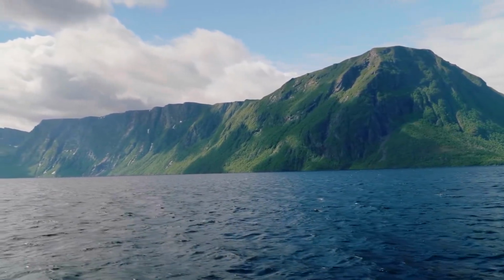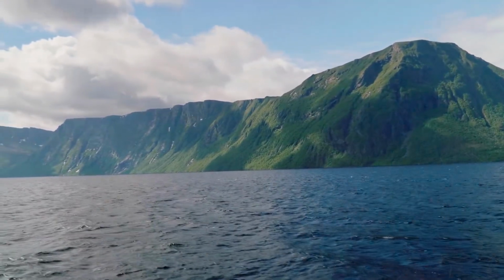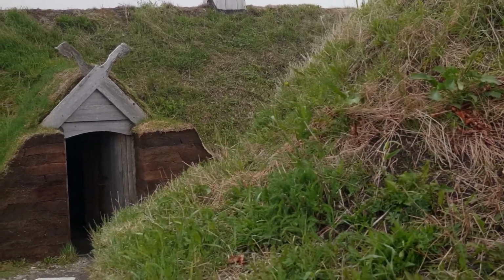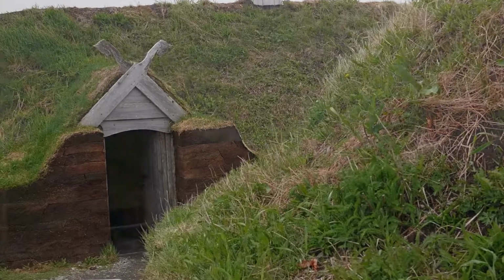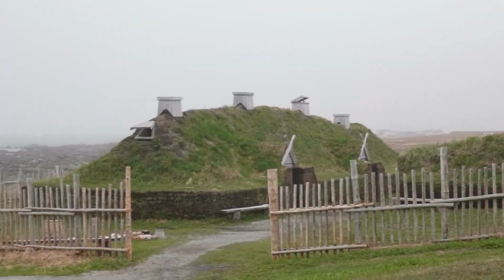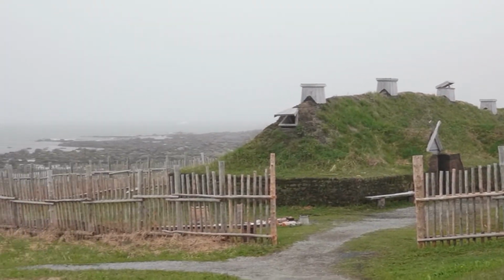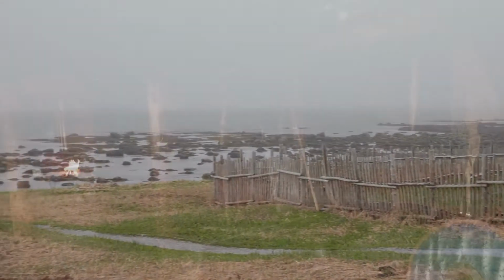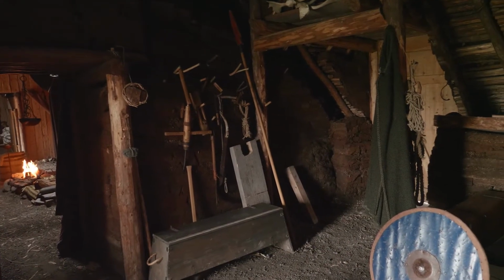Newfoundland and Labrador Trip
On this Newfoundland and Labrador Trip, brace yourself, for vikings, icebergs, and whales as we take to see the wonders and mysteries of Canada!

Making Memories is a small business in southwest Missouri that travels the world, offering a variety of tours. You can find out more at MakingMemoriesTours.com!